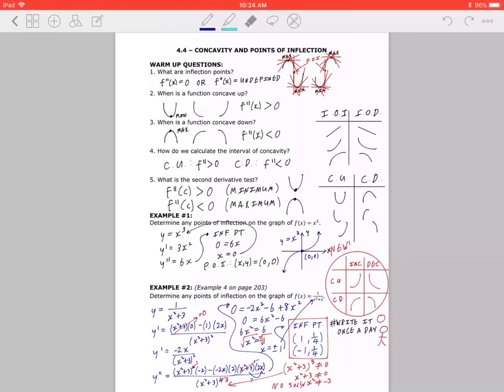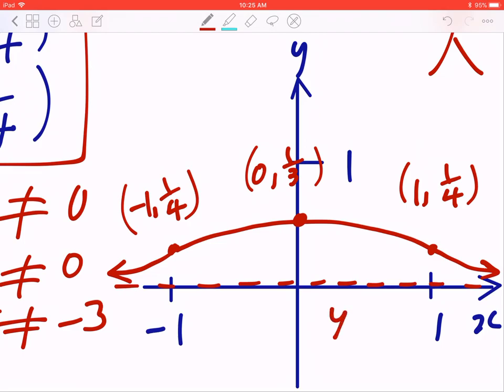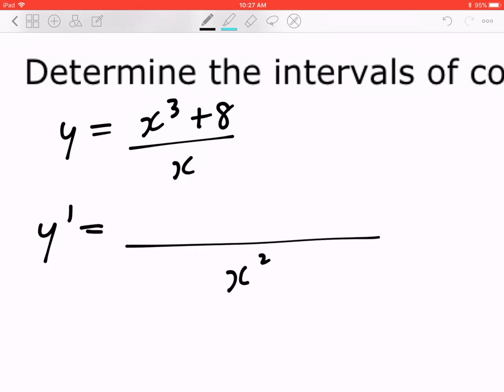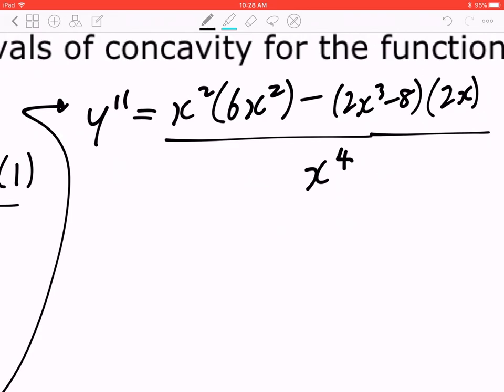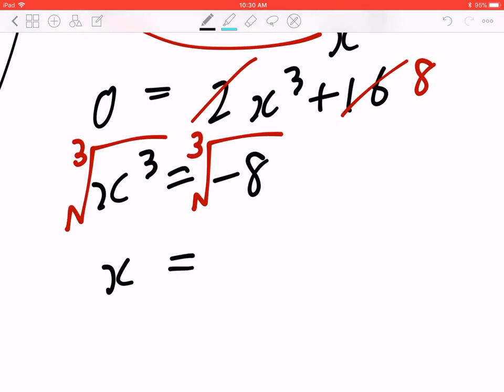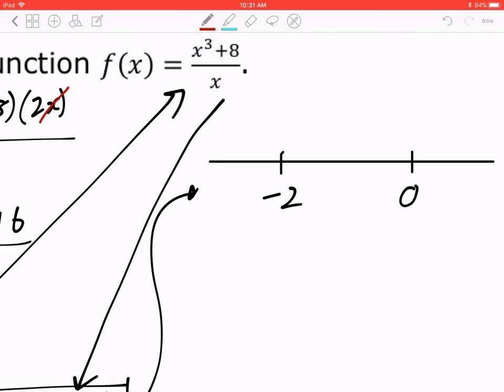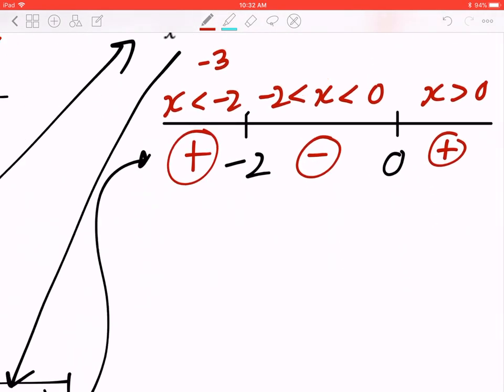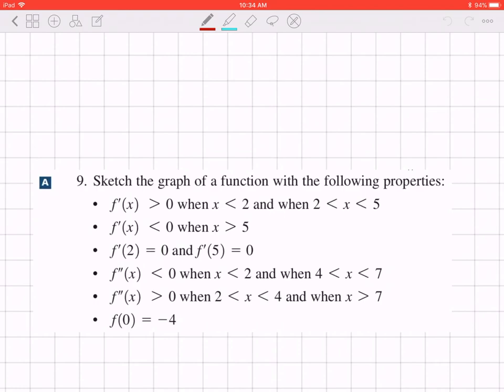4.4 - Concavity and Points of Inflection (Part 2 of 3)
4.4 - Concavity and Points of Inflection (Part 2 of 3)